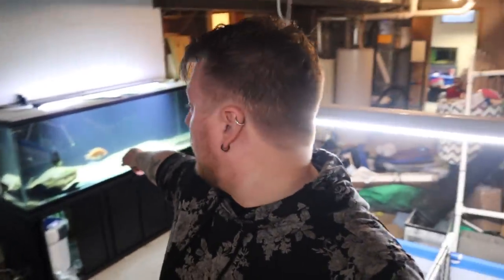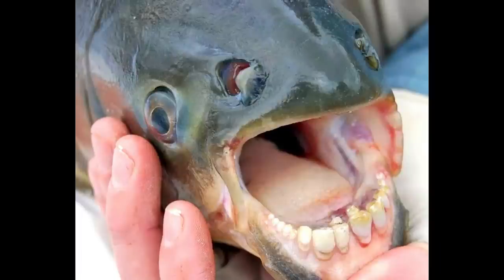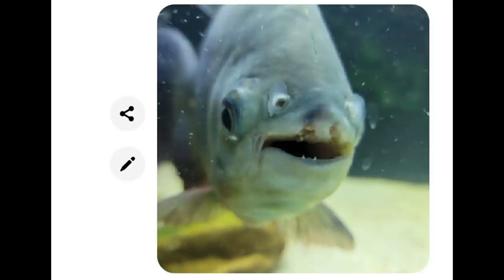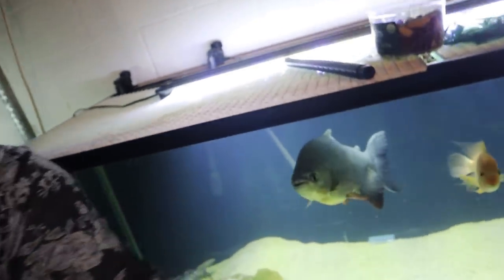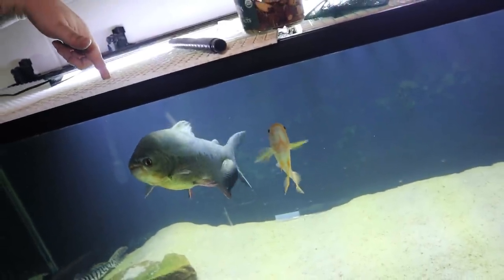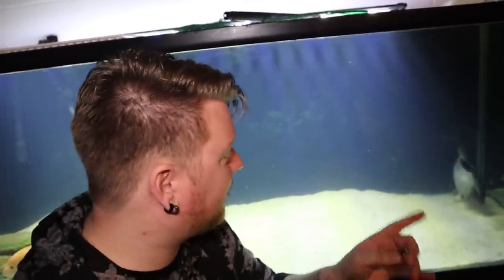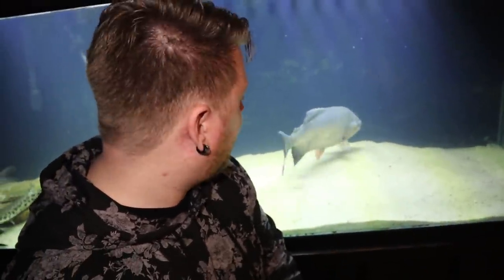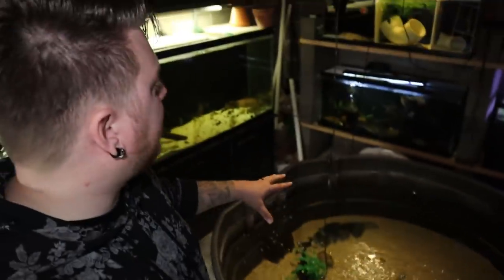Monster Fish Eating NUTS?! Feeding BIG, Pet Pacu!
Lets watch my Monster Fish Eating Brazil Nuts and Grapes!

This new rescue monster fish has quickly become one of my favorites and it's been fun feeding him a healthy and proper diet! Thanks to my buddy Joe for helping me out with this fish!

Song: High
Artist: JPB
Licensed to YouTube by AEI (on behalf of NCS)

All other music provided with license by Envato Elements